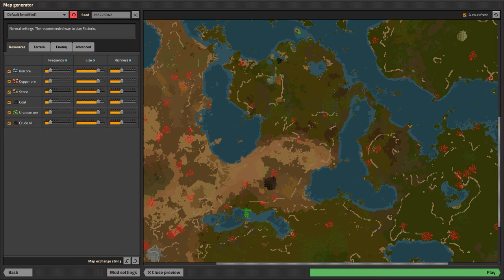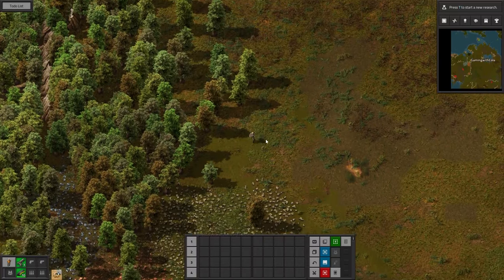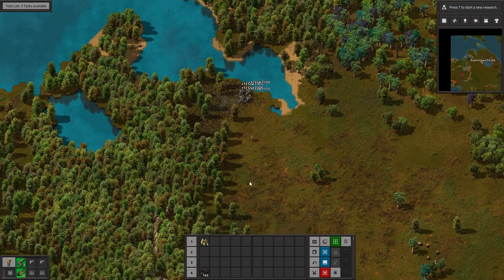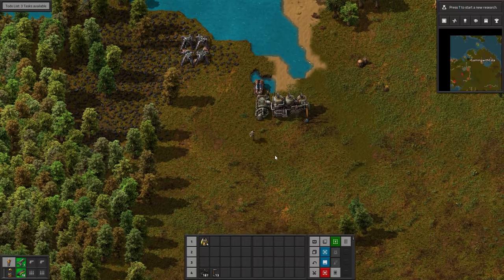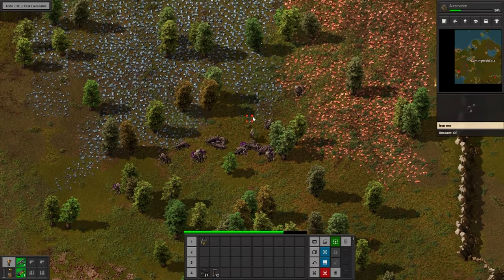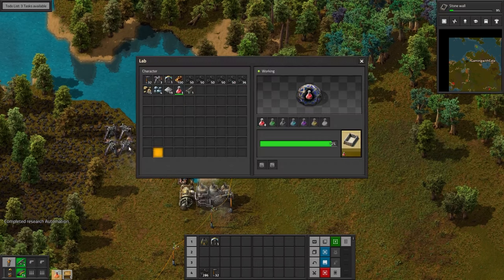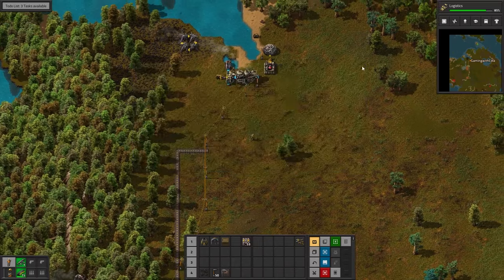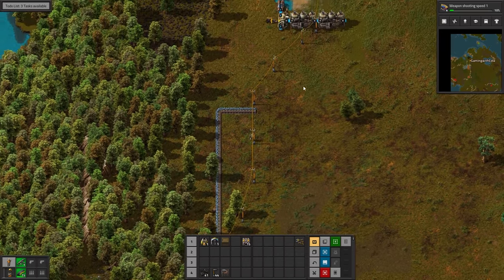Better Base,, More Bugs, Less Spaghetti ....Maybe | Lets Play | Factorio | S2E01